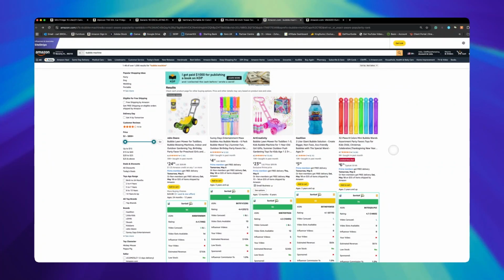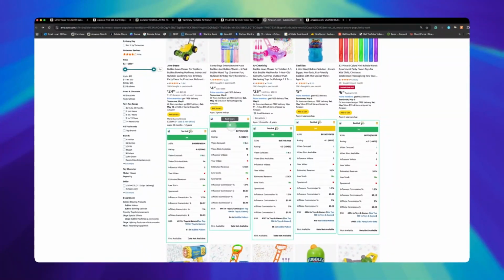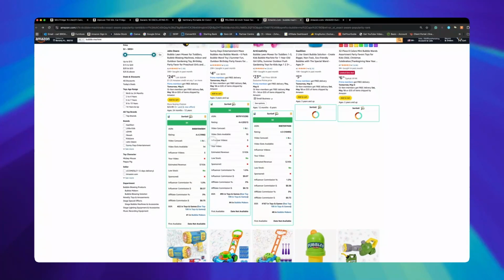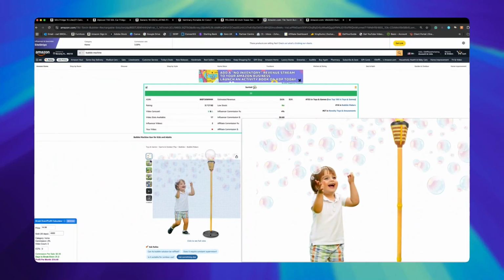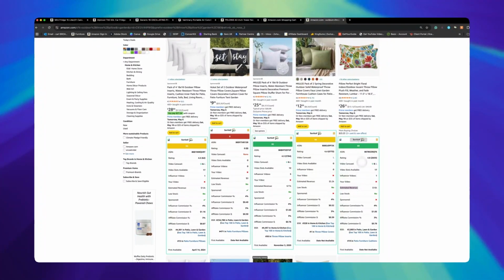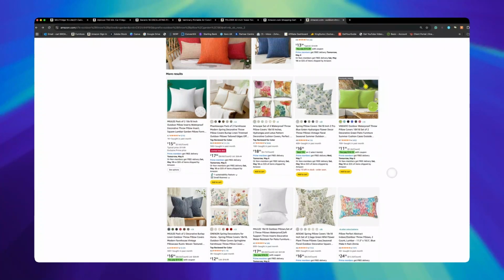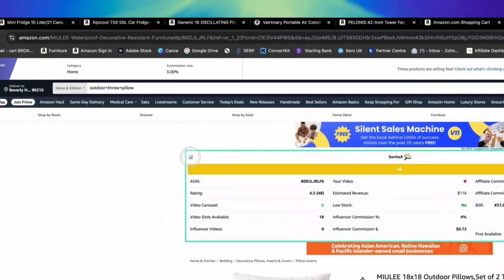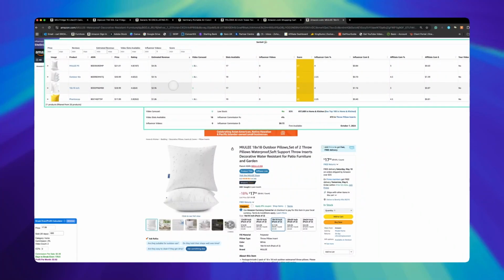Want to earn more with Amazon Shoppable Videos?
Want to earn more with Amazon Shoppable Videos? In this video, I walk you through how I research and find high-potential, profitable products on Amazon to review. Learn the exact tools, tips, and strategies I use to pick winning items that actually convert!

🔍 What you’ll learn:

How to spot trending and high-converting products

My go-to tools for quick product research

What makes a product "review-worthy"

Tips to stay ahead of the competition